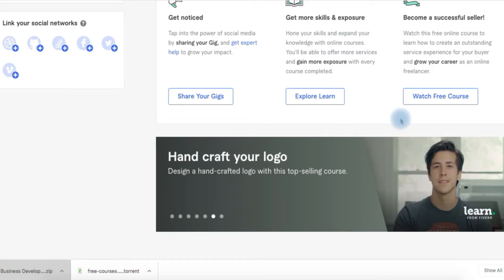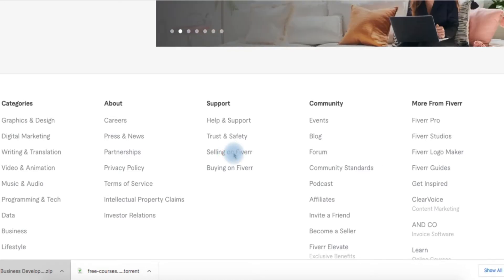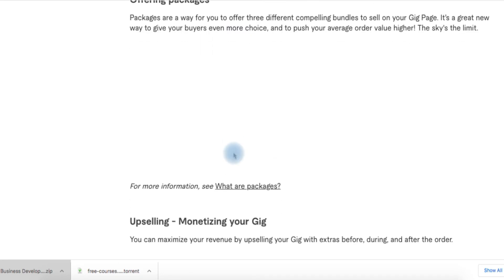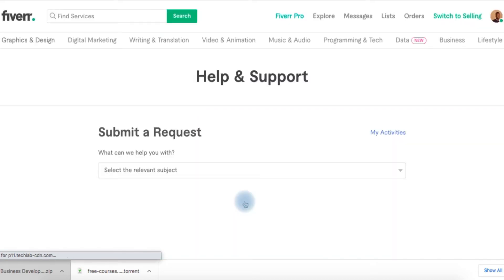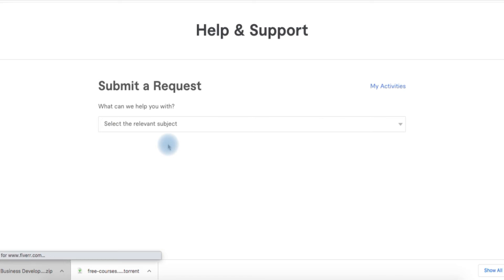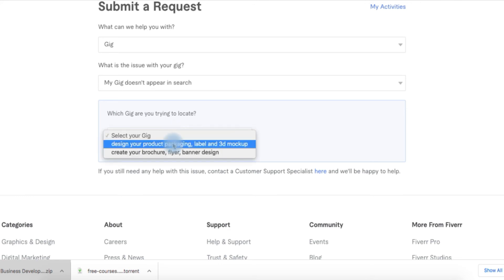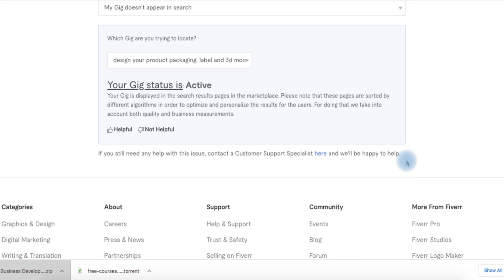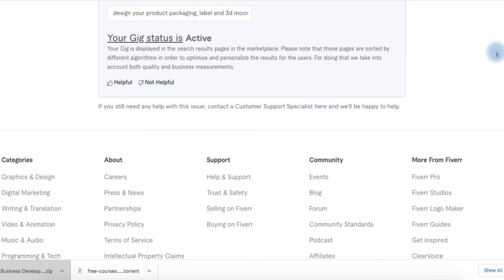Check if your Fiverr Gig is active: Can't find Gig on search result?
Use this simple method to check if your Fiverr gig has been indexed to feature on the search result.

If you check that and realise that your Gig is not active, feel free to send a request to Fiverr support by opening a support ticket stating this issue.

On this channel, we talk about Smart Moves and approaches to various tech and non-tech businesses.